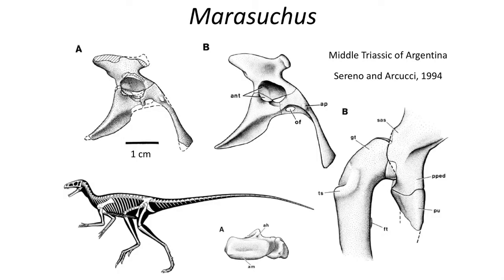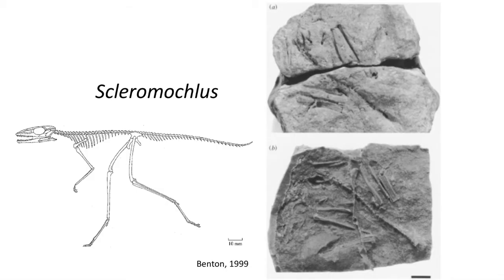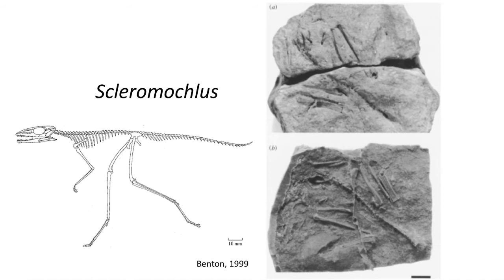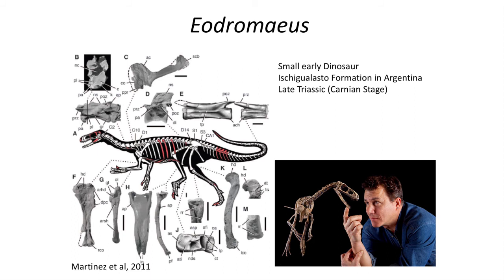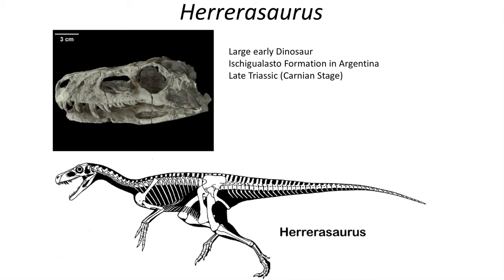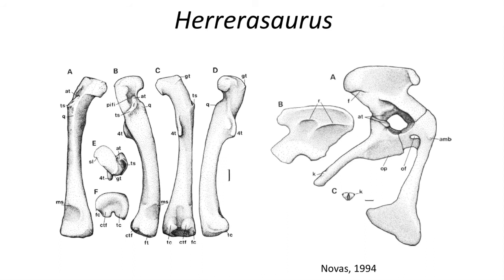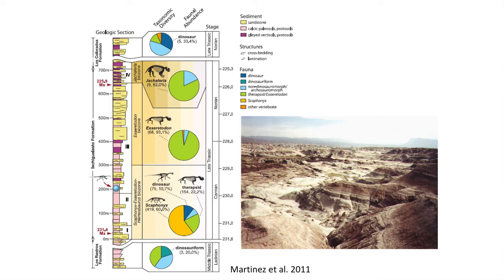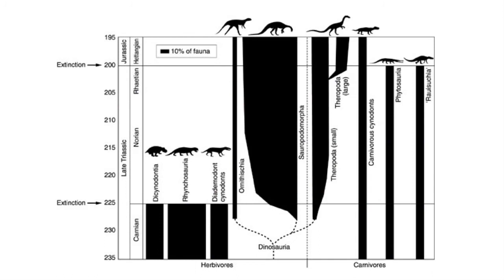Lecture 42 Where did the Dinosaurs come from?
In this lecture we will assemble the characteristics of the first dinosaurs, and their direct ancestors living during the Triassic.

Non-cited images come from Wikipedia, or the textbook:
Benton, M.J. 2014. Vertebrate Paleontology fourth edition. Published by Wiley Blackwell Publishing.